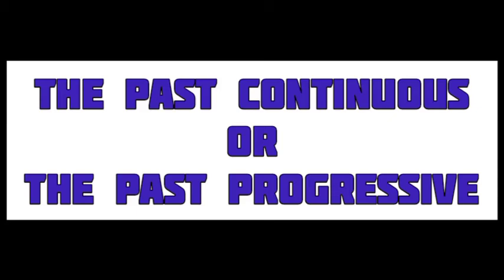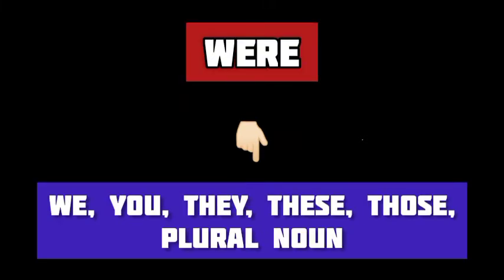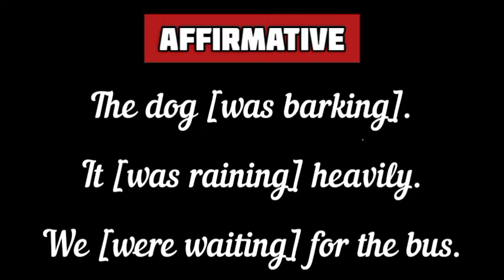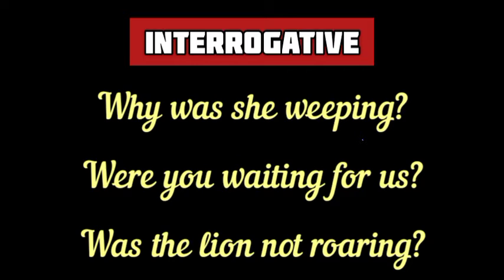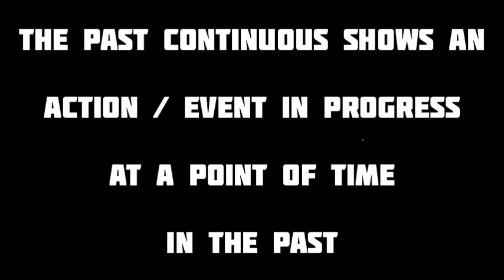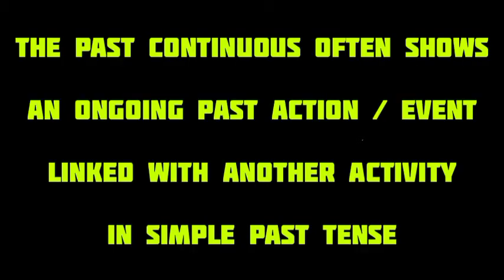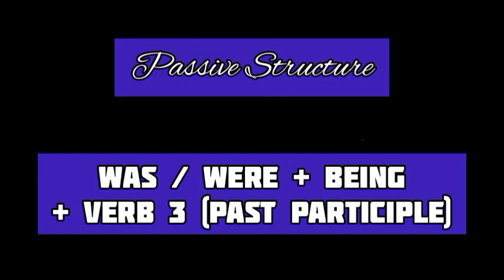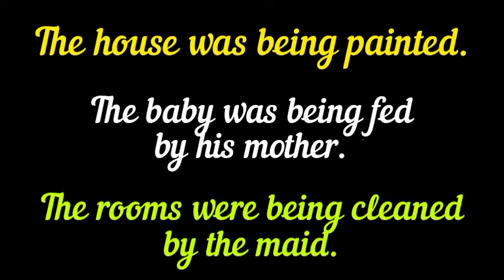Past Continuous Tense in Active & Passive Voice || Past Progressive / Imperfect Tense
The past continuous tense in English grammar has been elaborately explained in this video.The concept, structures, rules and uses of past continuous or progressive tense in active and passive voice have been elucidated with examples.